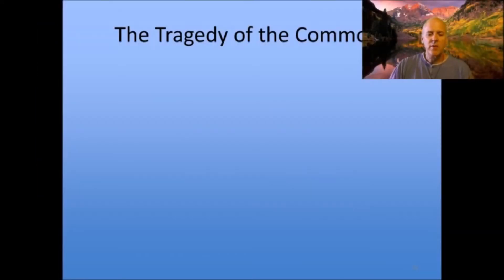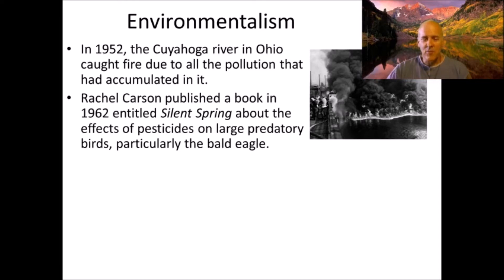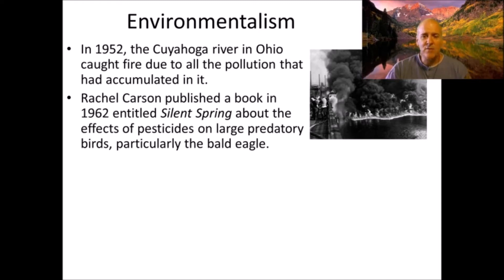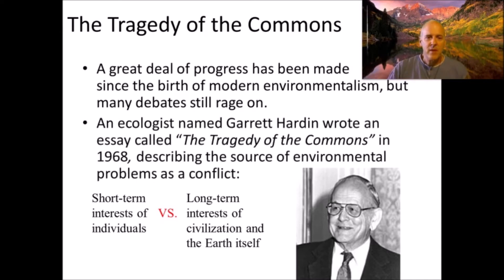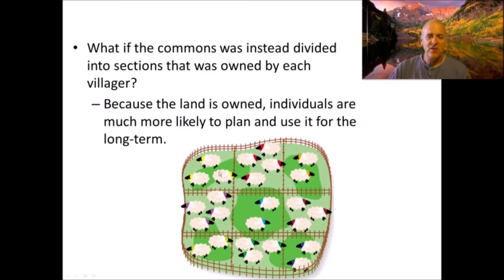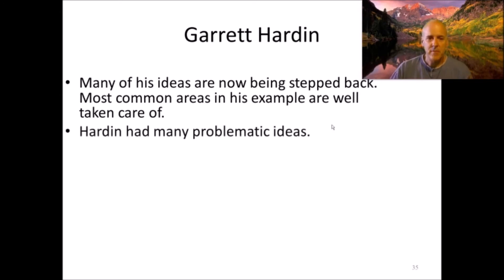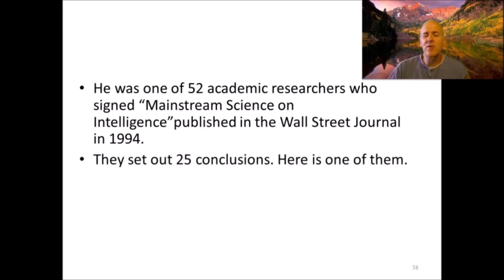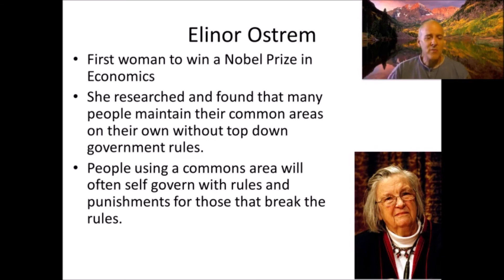Tragedy of the commons